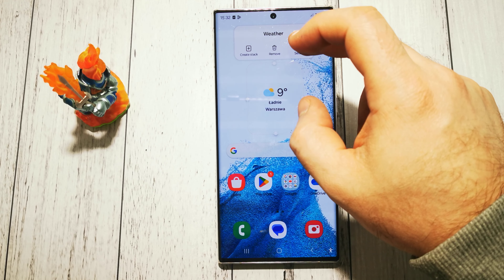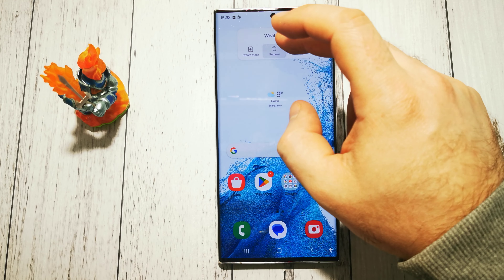SAMSUNG GALAXY S22 ULTRA: How to add a clock widget to home screen | Quick Guide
Welcome to GSMDiY! In this step-by-step guide, we'll walk you through how to  add a clock widget to home screen in SAMSUNG GALAXY S22 ULTRA